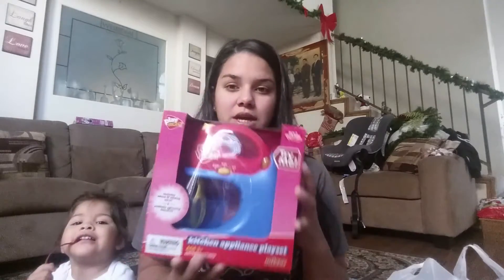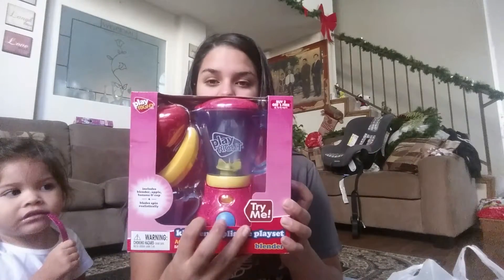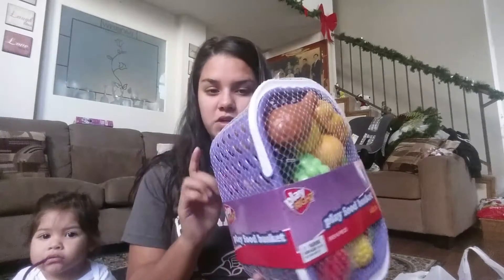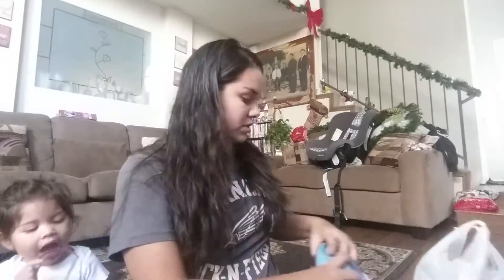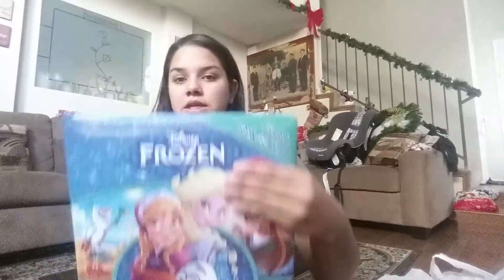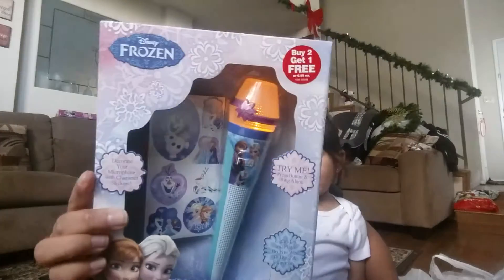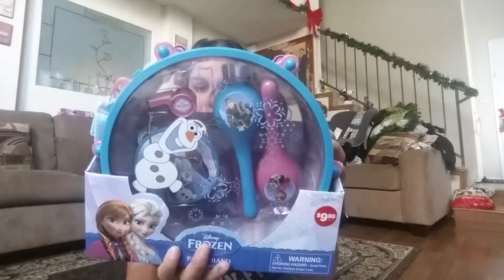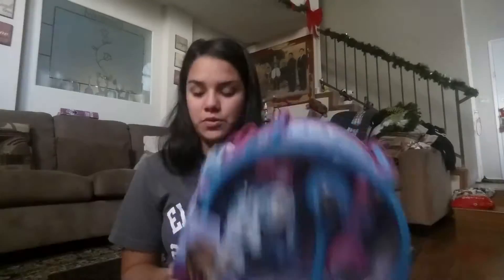Vlogmas day 8: Walgreens Toy Haul!!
Thumbs up for Vlogmas Day 8!!!
Come on over and see what I have been up to so
far.

They are having a sale at Walgreens until this Saturday the 12th. The deal is buy 2 toys and get 2 toys free. With qualifying purchases. They have a lot of Disney toys and are pretty god quality toys.

I hope you guys go out and get some toys because this is a really good deal!!
Thank you guys for watching and see you in my next video.